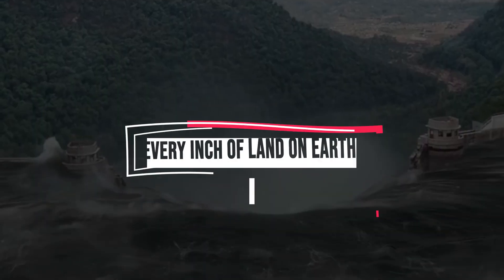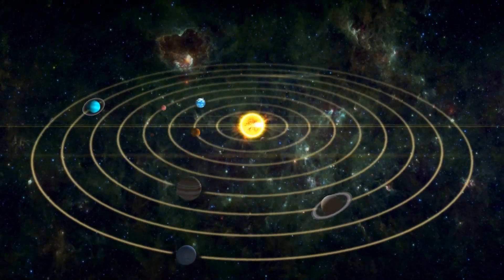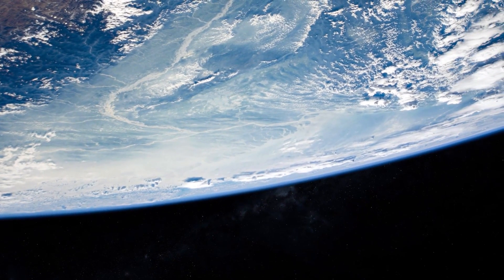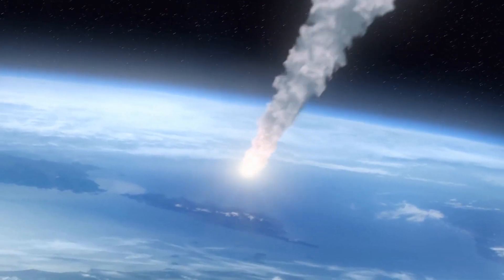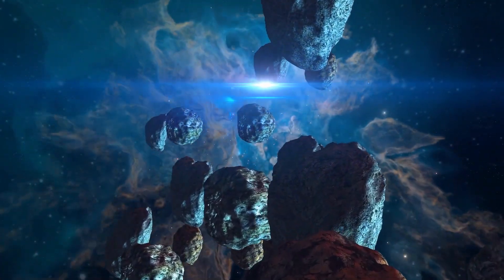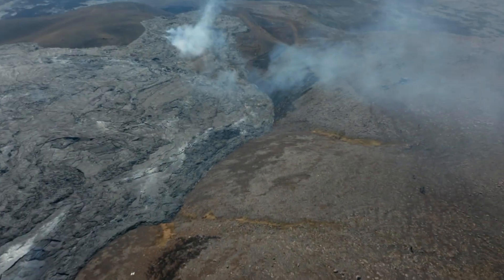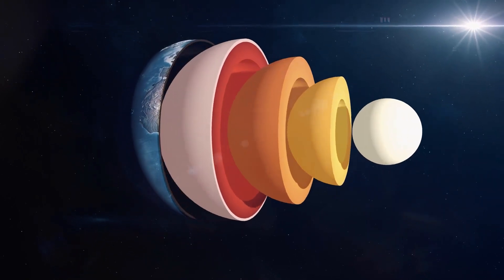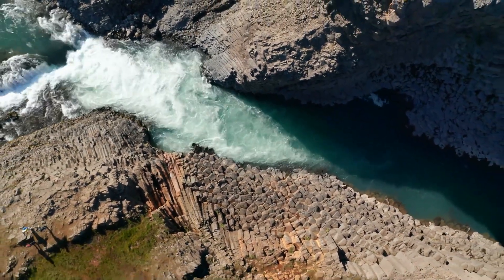Mysteries of the Cosmic Ocean Unveiling the Source of Earth's Water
"Mysteries of the Cosmic Ocean: Unveiling the Source of Earth's Water" takes readers on an enthralling journey through the cosmos to uncover the enigmatic origins of Earth's life-sustaining water. Delving into the depths of space and time, this captivating exploration unravels the intricate celestial processes that culminated in the formation of our planet's vast oceans.

From the remnants of ancient stellar explosions to the captivating dance of comets and asteroids, the narrative weaves together scientific discoveries and cosmic phenomena that contributed to the delivery of water to Earth. Readers will be taken on a mesmerizing odyssey, tracing the celestial pathways that brought forth the essential liquid that has shaped our planet and fueled the emergence of life.

The book navigates through the latest research and theories, shedding light on the cosmic events that bestowed Earth with its precious water resources. Through engaging storytelling and accessible language, "Mysteries of the Cosmic Ocean" invites both science enthusiasts and curious minds to embark on a thrilling quest to understand the celestial forces that played a pivotal role in the creation of our blue planet. Prepare to be fascinated by the awe-inspiring beauty and complexity of the cosmic ballet that ultimately gifted Earth with the oceans that sustain life as we know it.

Created by:
Video Script Writer:  @EmekaEkwuribe
Video Voiceover artist: @digitalupsight
Video Editor:  @Syed_naveed

About Us:
Cosmic adventurers, you´re about to embark on a journey that flawlessly fuses knowledge from space and science.